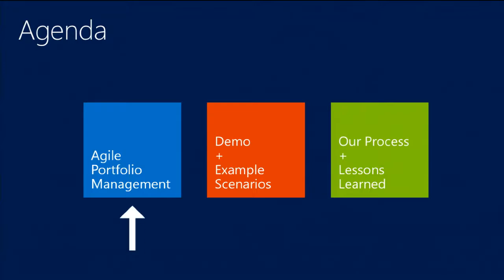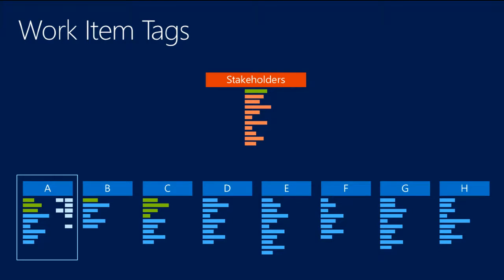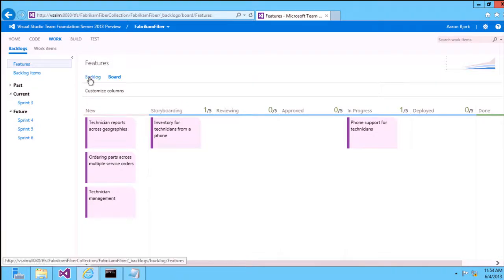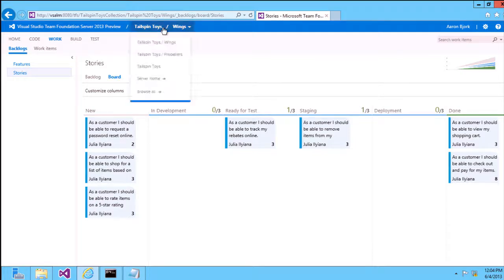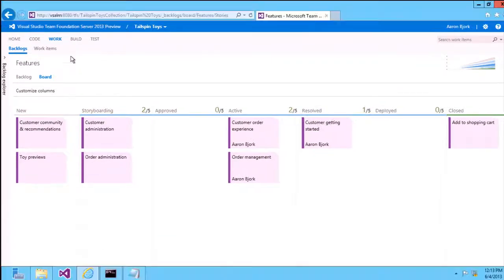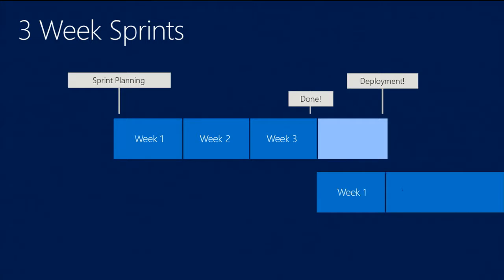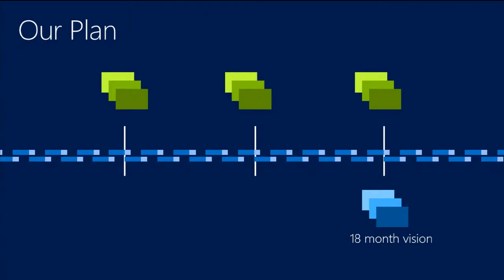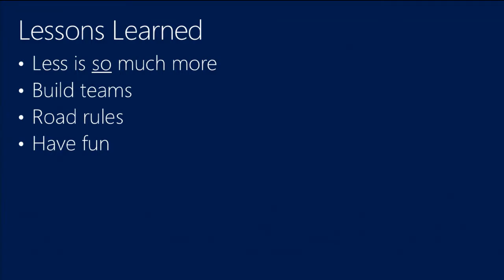TechEd North America 2013 Deep Dive into the Team Foundation Server Agile Planning Tools